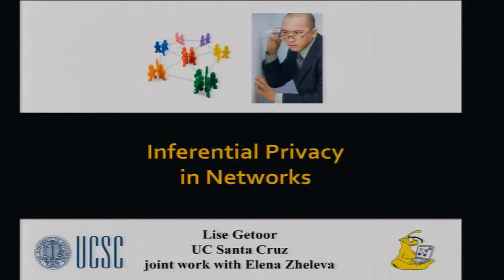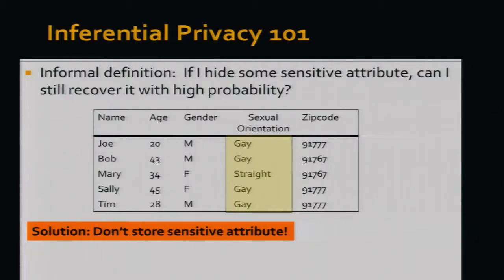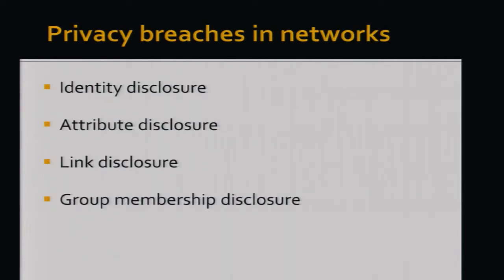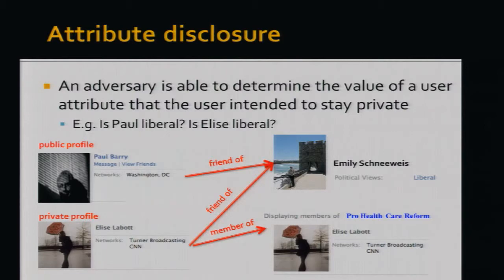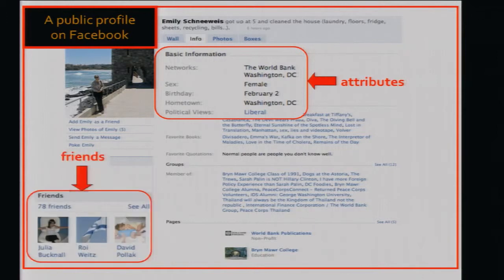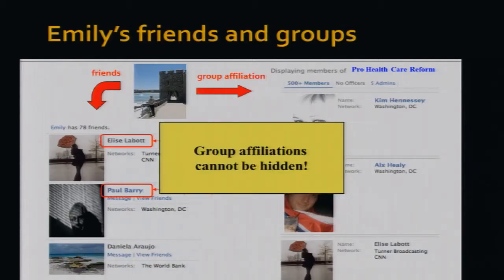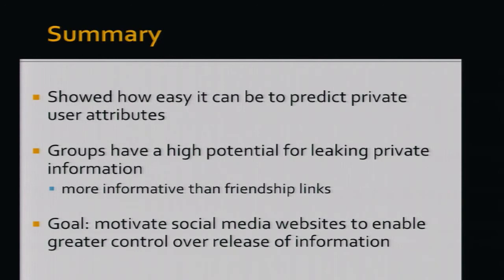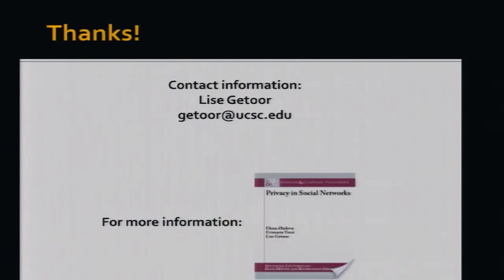Who Owns the Data? Lise Getoor, UC Santa Cruz